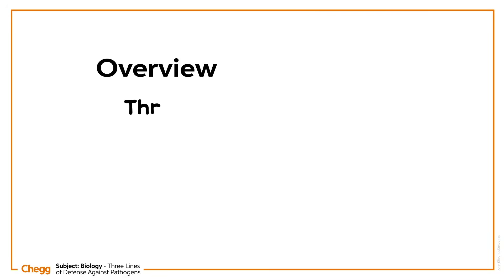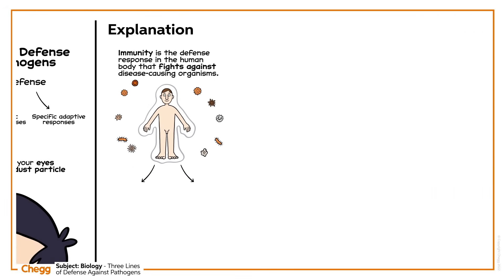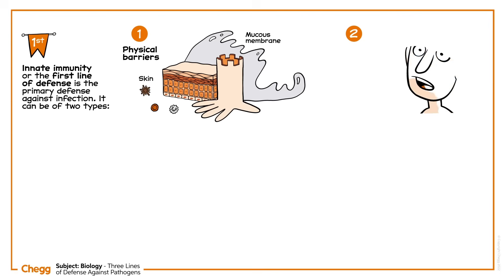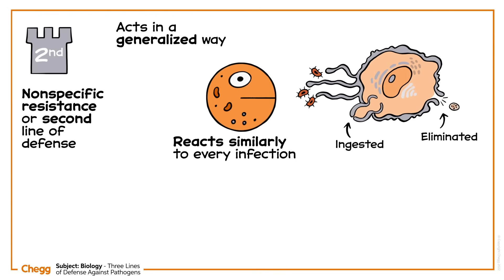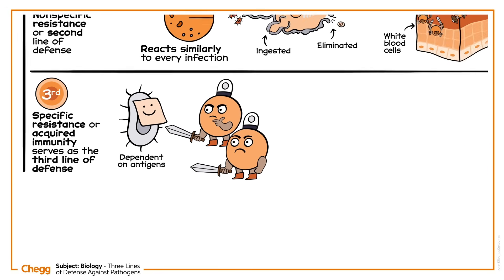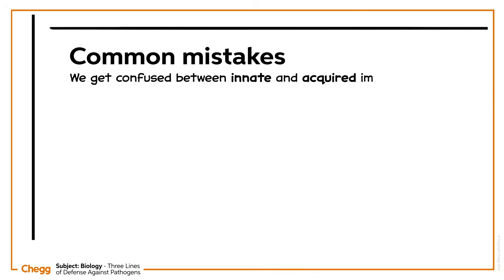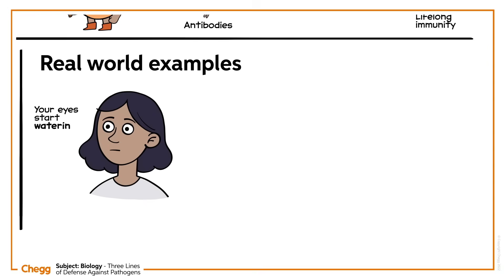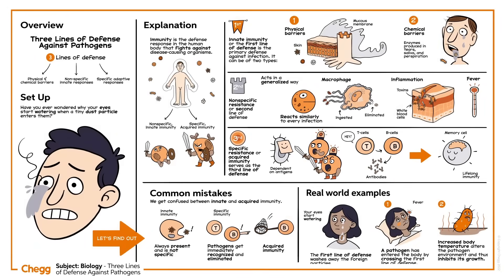The Three Lines of Defense Against Pathogens | Biology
Let's dive into the fascinating world of immunity! Our bodies have three lines of defense against infections and diseases. The first line of defense is innate immunity, which includes physical and chemical barriers. The second line is non-specific resistance, which is made up of non-specific innate responses. Finally, we have acquired immunity, which is a specific adaptive response. In this video, we'll explore each of these levels of defense, and provide real-world examples to help you understand them better.

00:00 Intro
00:20 Types of immunity
00:45 Innate immunity
01:21 Non-specific resistance
02:04 Specific resistance or acquired immunity
02:44 Common mistakes
03:09 Real world examples